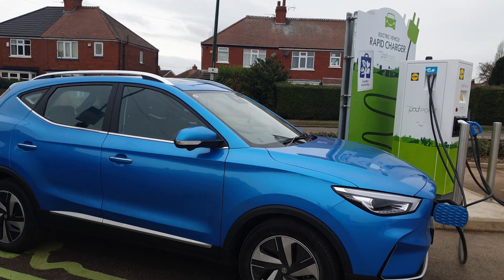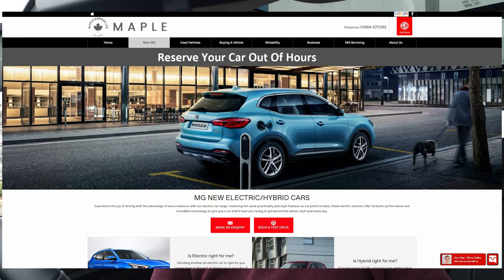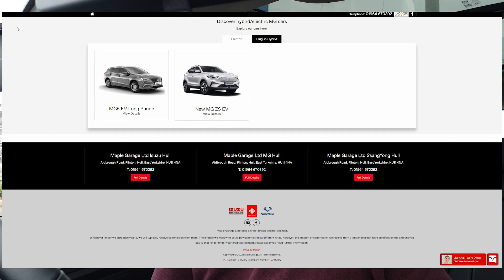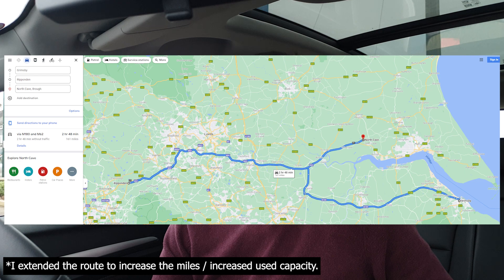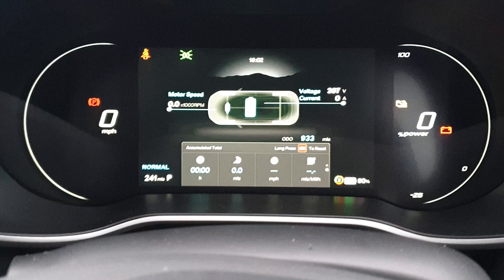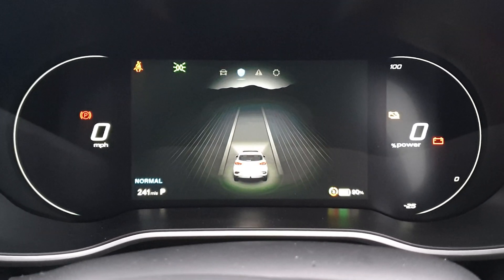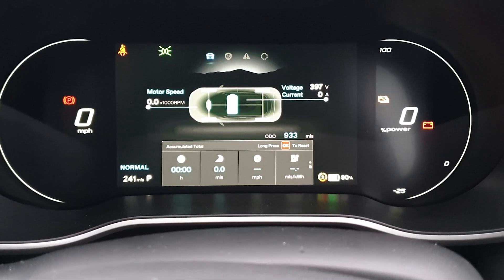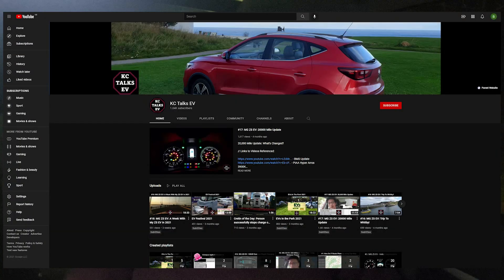Bigger Battery? MG ZS EV Long Range (Mk2) Range and Charging Test | KC Talks EV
Test range and 50kW charging curve speed of the 2022 MG ZS EV Long Range!

Thank you to Maple Garage for lending me the car for testing purposes. As I've mentioned they offer exceptional customer service and has kept me happy for nearly two years since purchasing my ZS EV!

P.S. Let me know if you do use the link so I can mention you on the channel!

// Timestamps

00:00 Introduction and Test Parameters
01:03 Range Test
03:03 Range Test Results and Discussion
04:30 50kW Charging Test
06:38 Final Results and Discussion